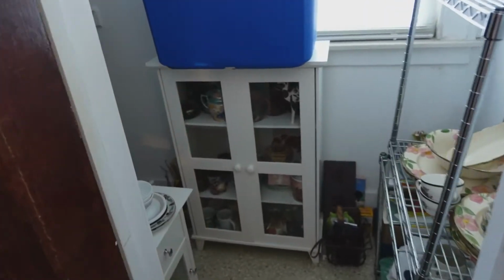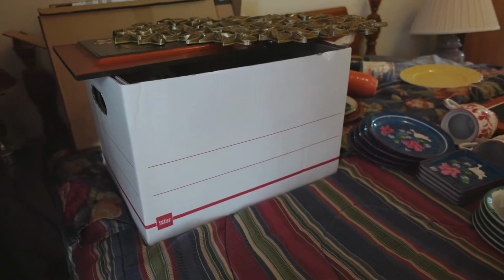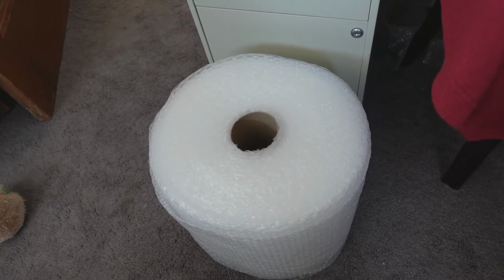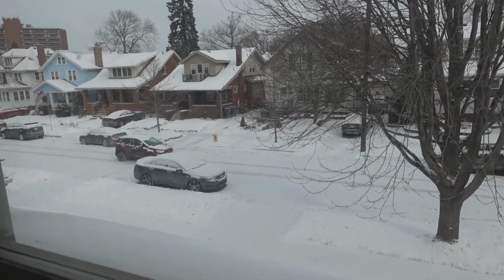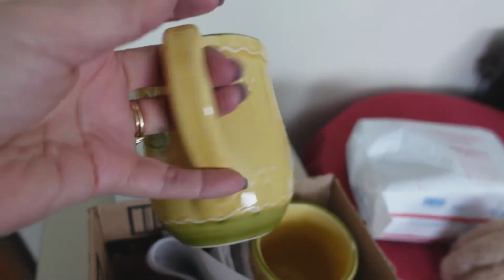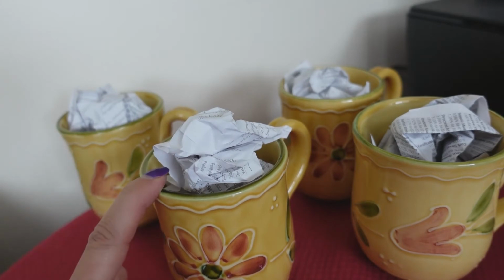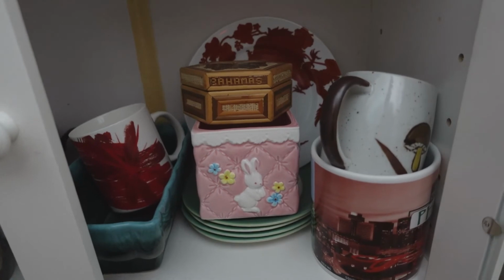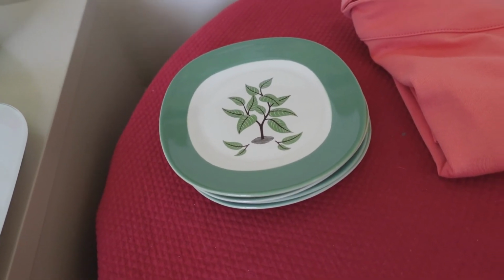PICKING in the Emporium VLOG ~ SHIPPING out what SOLD ~ How much MONEY did I Make? ~ Personal update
Welcome to Left Lane Finds. Where sometimes, you have to go into the left lane to get ahead.

My name is Dena, come along with me, as I share my finds that I bought for resale. I truly love the idea of giving items extended life by letting others enjoy them. Let's learn together, as I take this next step in my thrifting and flipping for profit.